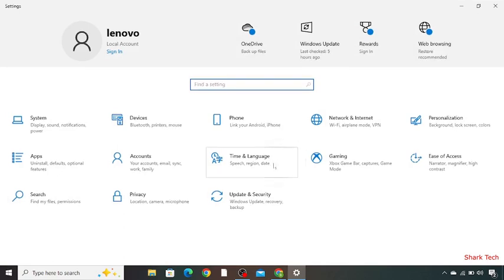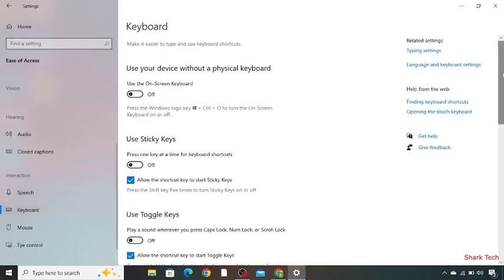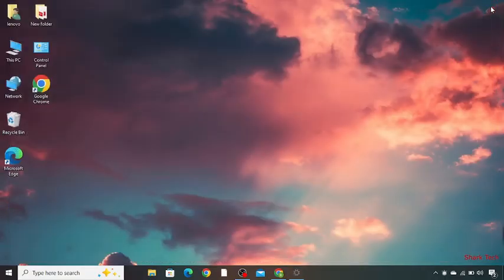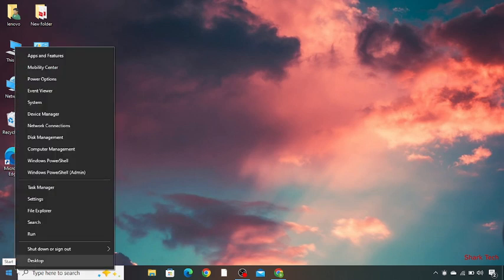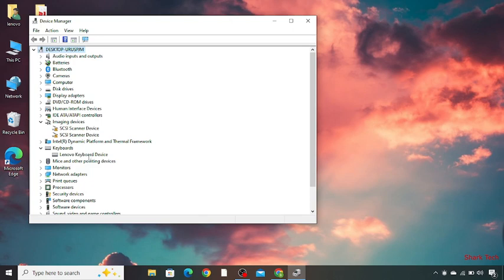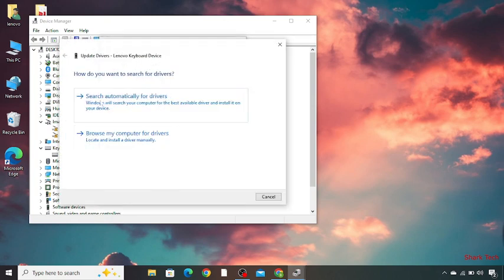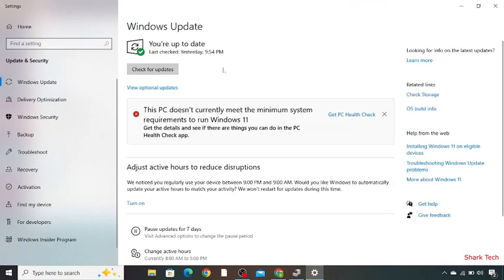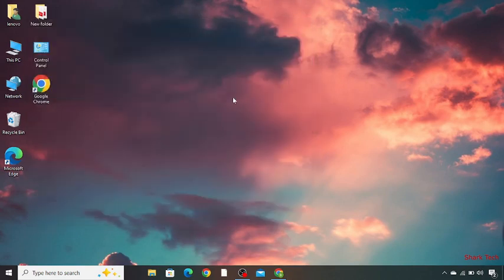How to Fix Keyboard Not Working in Windows 10 - Fixed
Solved: How to Fix Keyboard Not Working in Windows 10

Hi guys, In this video i will teach you How to Fix Keyboard Not Working in Windows 10.